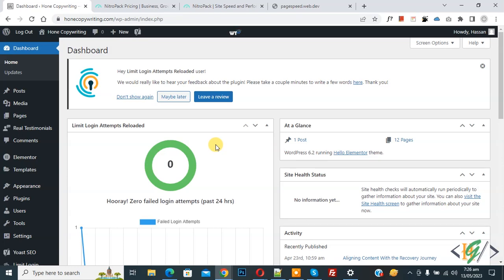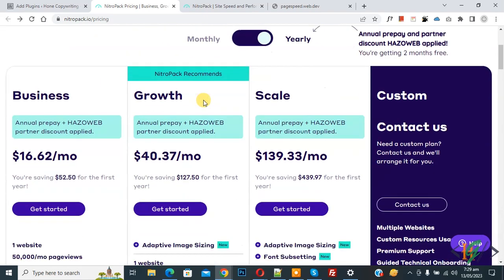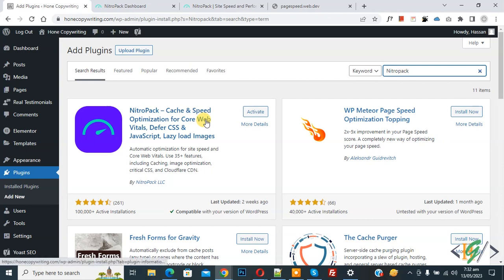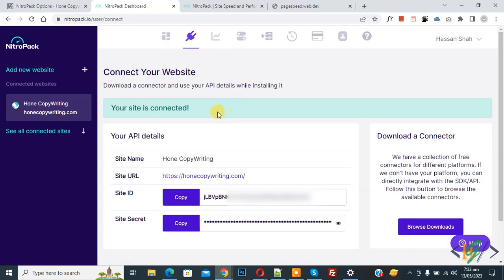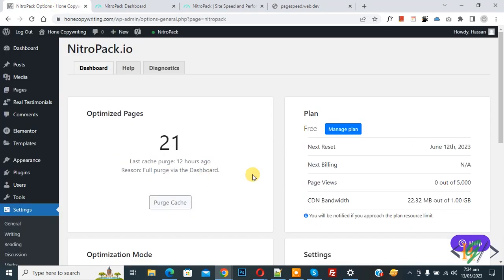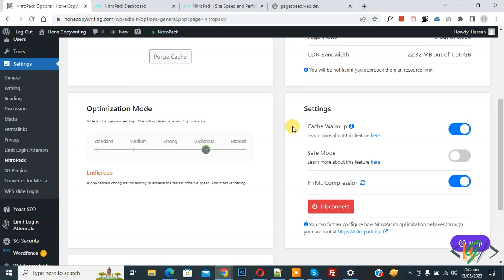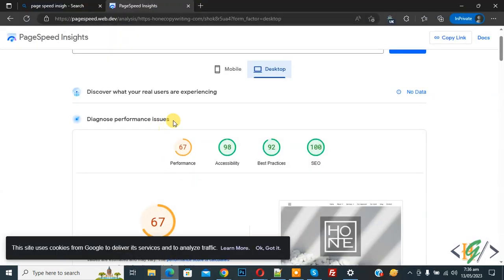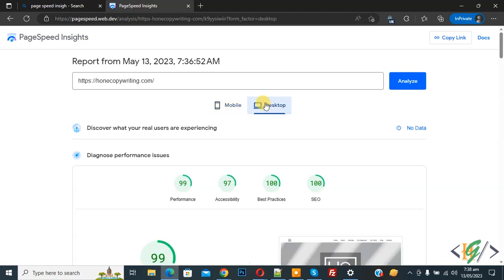How to Increase Website Speed & Performance using NitroPack Plugin in WordPress | Optimization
In this wordpress tutorial for beginners you will learn how to improve website speed and performance using plugin " NitroPack – Cache & Speed Optimization for Core Web Vitals, Defer CSS & JavaScript, Lazy load Images " in wordpress. Create account with free plan in nitropack website and then connect your website in setting and select optimization / optimize mode and enable options and after that your mobile and desktop score will be increase and website page loading speed will also increase. And you check mobile and desktop performance with different online url / tools e.g pagespeed insights etc.